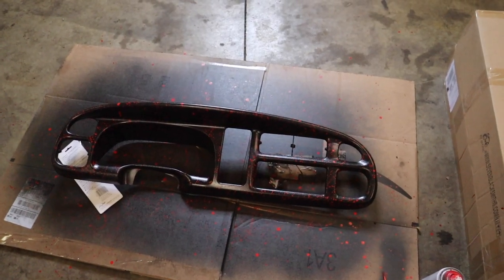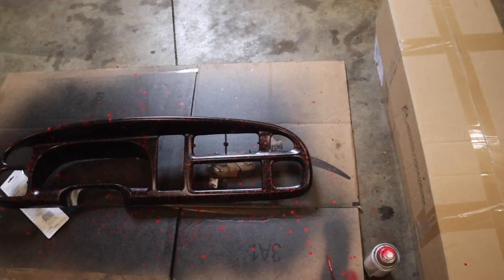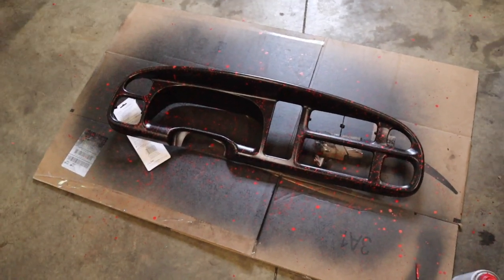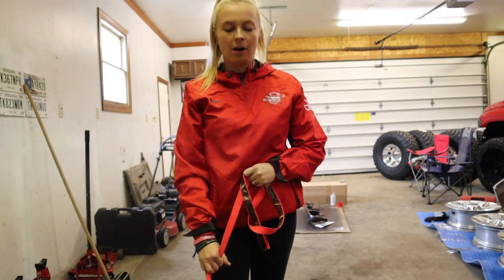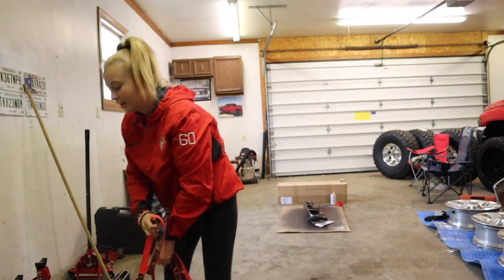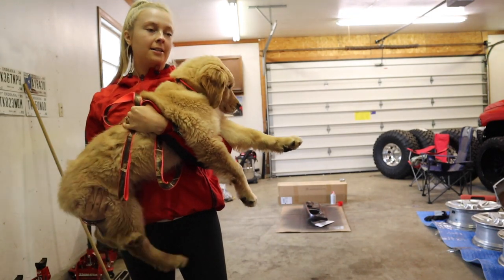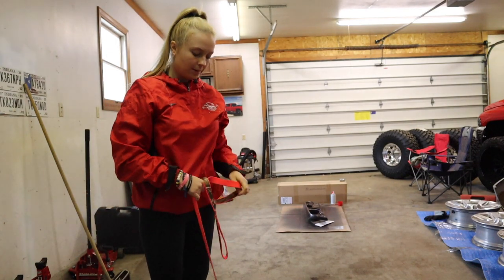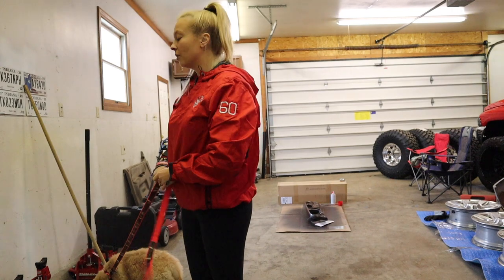SAY HELLO TO BEAR!! (PLUS DASH PAINTING)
Every $5 = 10 Entries to WIN A 96' 12 valve RAM named Frosty + $5,00 or our 2015 6.7 Cummins!

ENDS Jan. 21st!

DB Build Parts LINKS!
Tail Lights & 3rd Break Lights
Cab Lights
Rock Lights

Rosine Parts Links!
Tail Lights
Light Bar
Wiring Harness
Train Horn